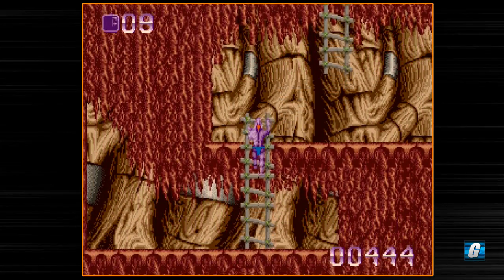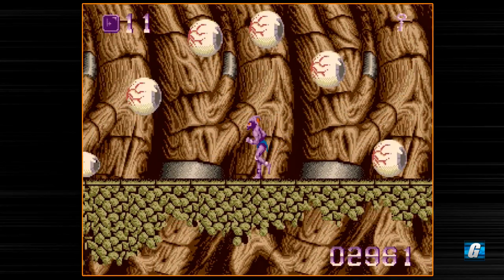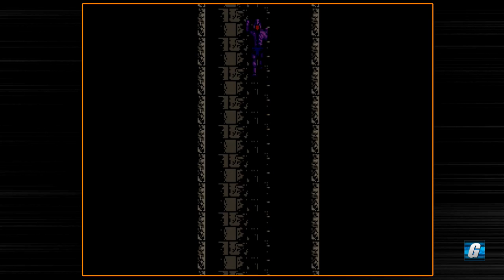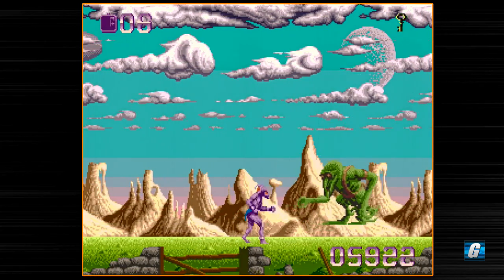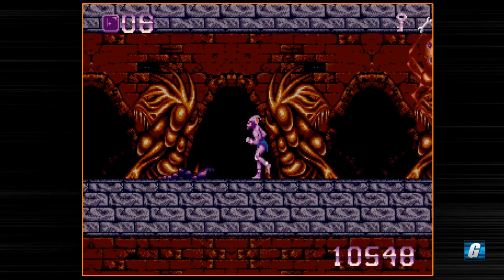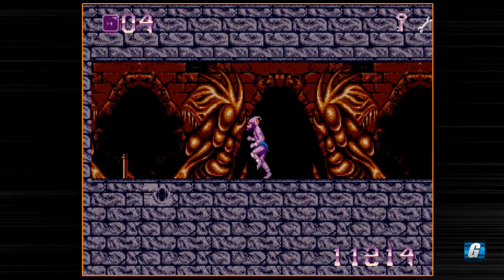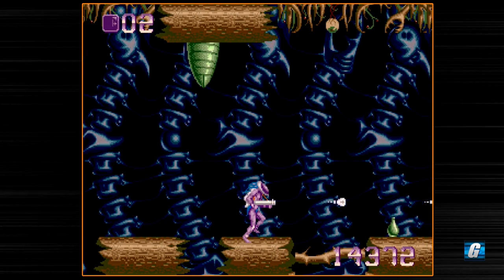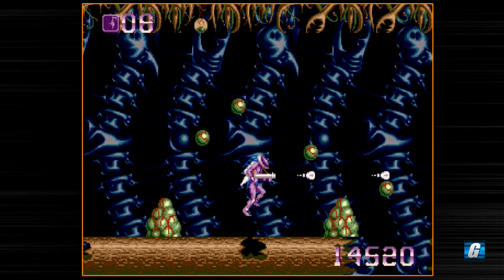Shadow of the Beast Full Playthrough (Sega Genesis) | Let's Play #362 - Better Than Last Time!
Join me for a full playthrough of the Sega Genesis version of Shadow of the Beast, a difficult memorization-heavy action/puzzle platformer developed by Psygnosis, and published by Electronic Arts. This North American version I am playing is notorious for not being properly optimized for its release. Due to this it moves faster than it should and is harder as a result.

Merch!